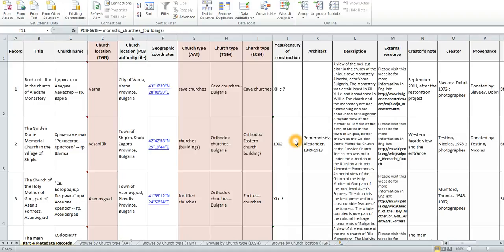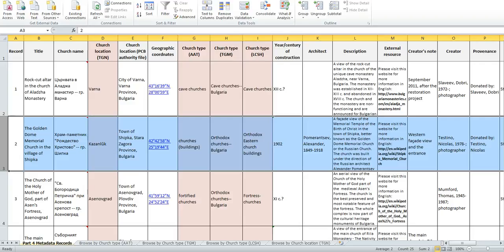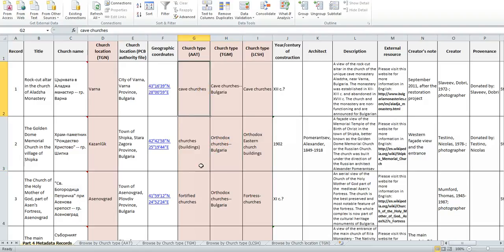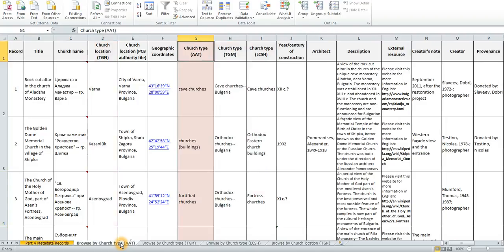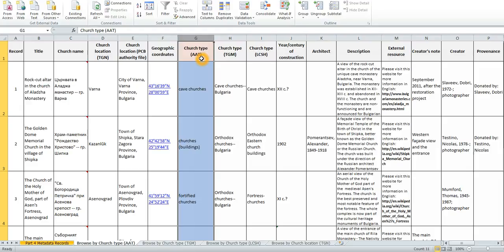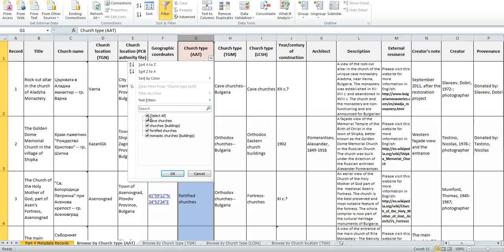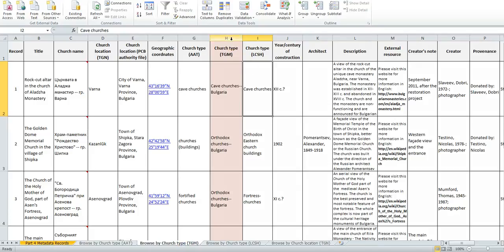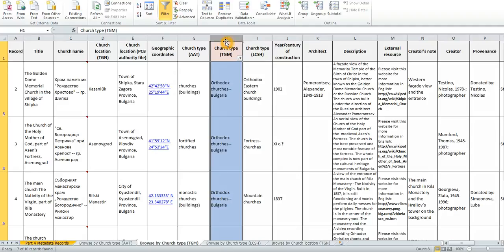Metadata Design Project (2014): Metadata records and Drop-down browing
This video is part 2 of the presentation of my Metadata Design Project. It discusses the metadata records created for this collection adhering strictly to the MAP guidelines. It also demonstrates how the Excel filtering option can replicate the drop-down browsing functionality of a particular metadata field.